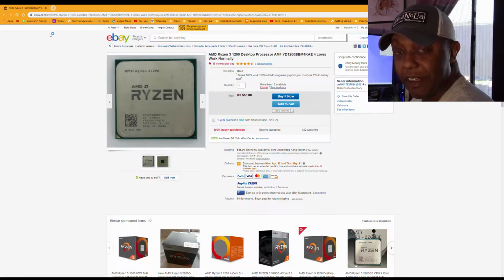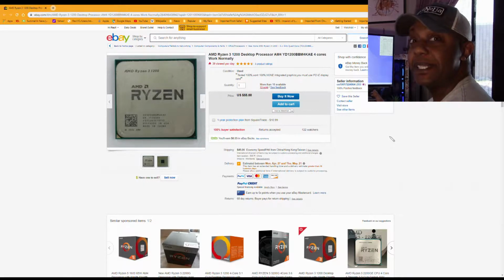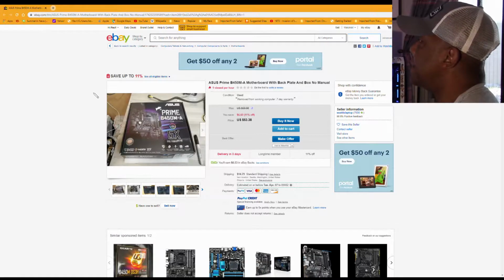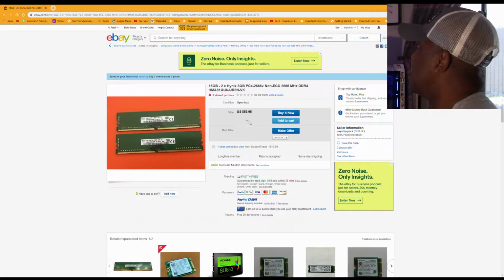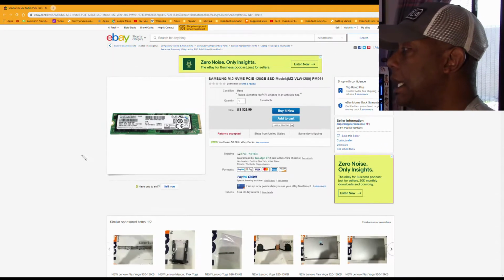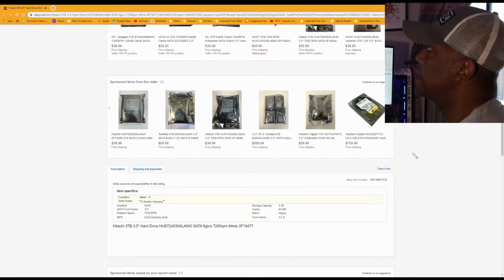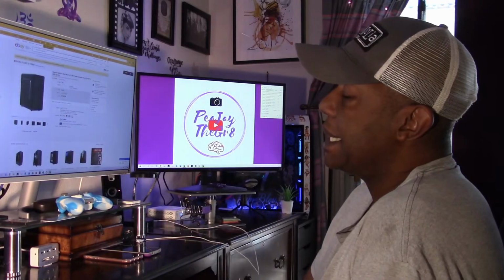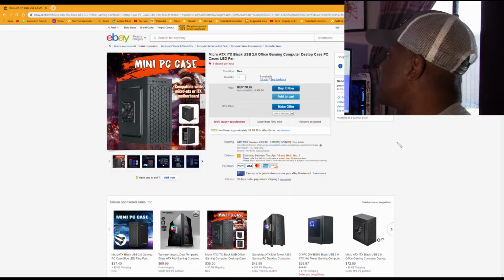$400 eBay Used First Gaming PC Build!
I share in this video how you can build a pretty adequate gaming PC using used parts all from eBay for just under $400. I did not leave any links to the parts I chose because your mileage may vary when you decide to build, but if you stay within the ballpark of what I have chosen, you should have no problem hitting this $400 budget.

Check out how this PC would perform in gaming by watching this video from Santiago Santiago!: